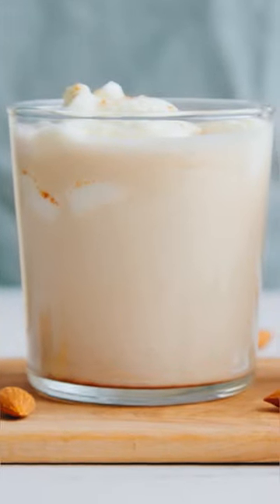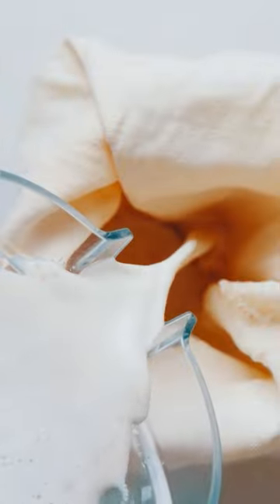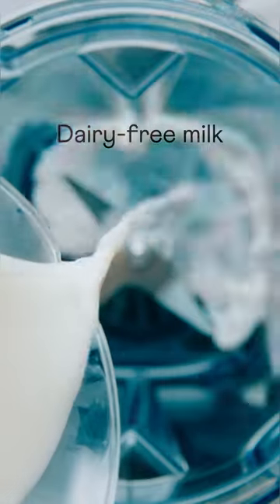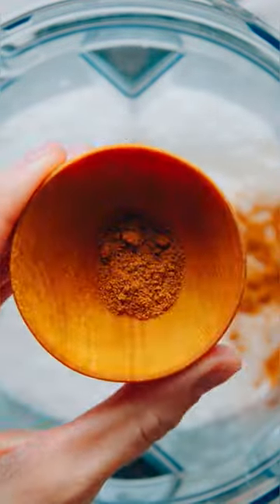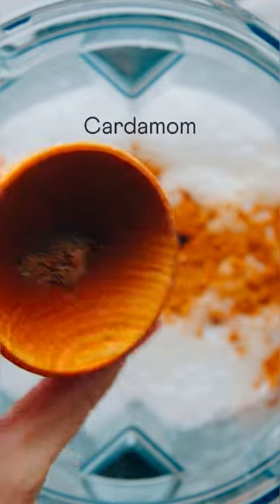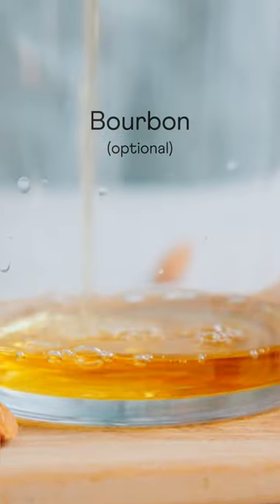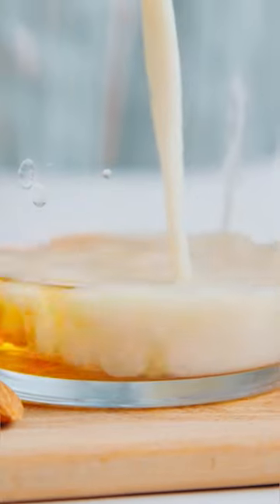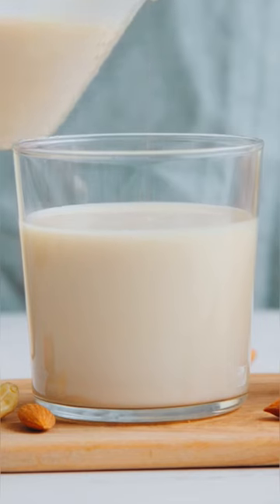Easy Vegan Eggnog | Minimalist Baker Recipes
Incredibly rich, creamy vegan eggnog that's easy to make and perfect for the holidays! Naturally sweetened, 6 ingredients, 1 blender required!